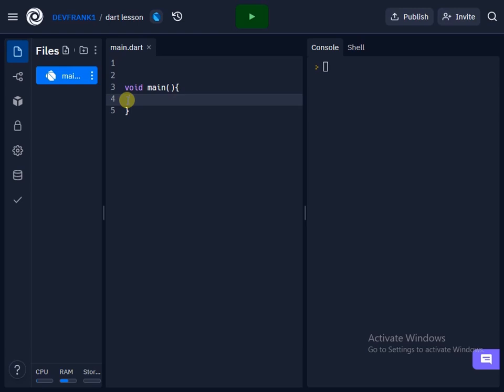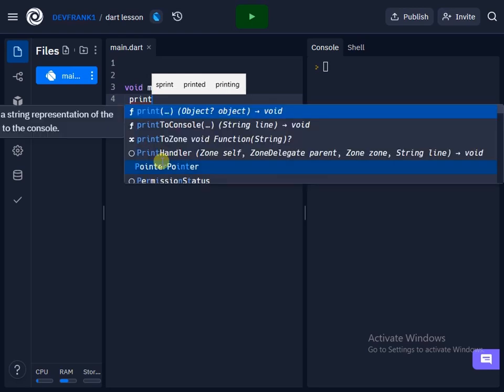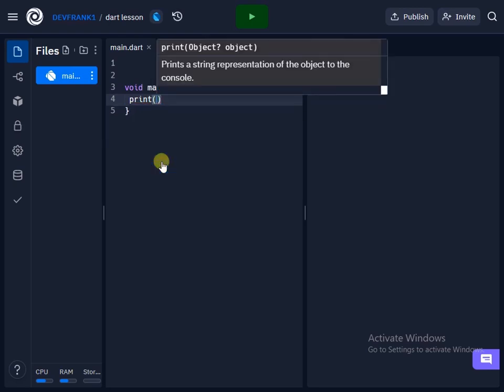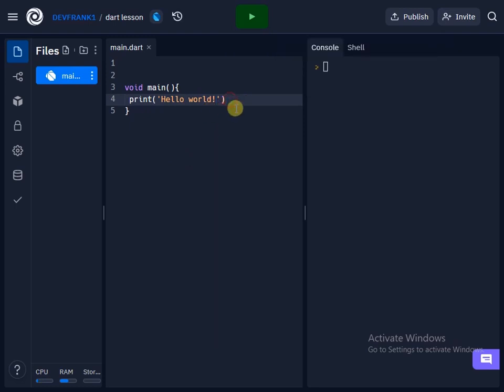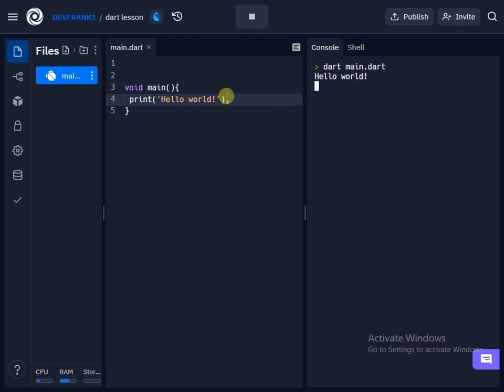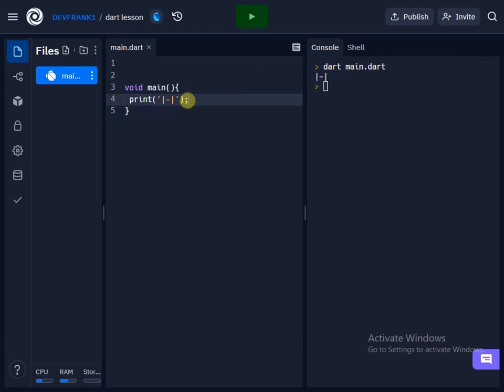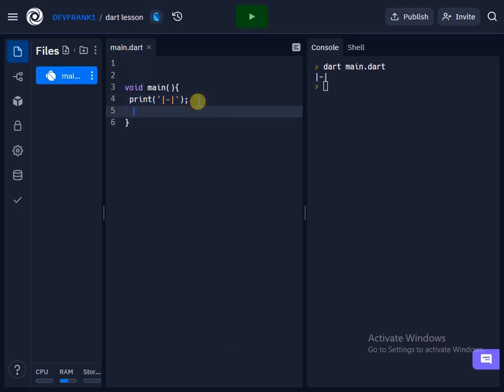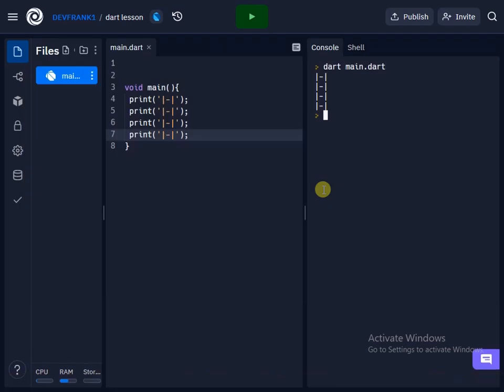Dart First program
in this video i will show you how to write your first program in dart